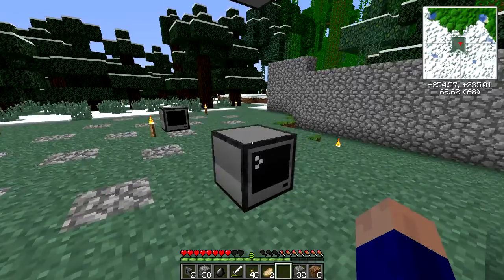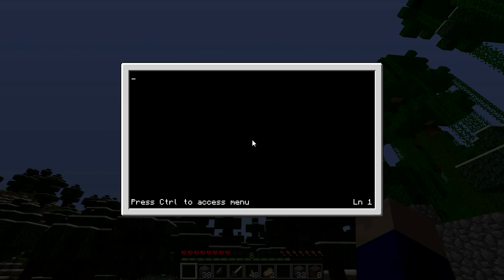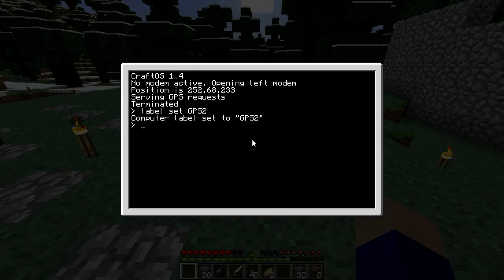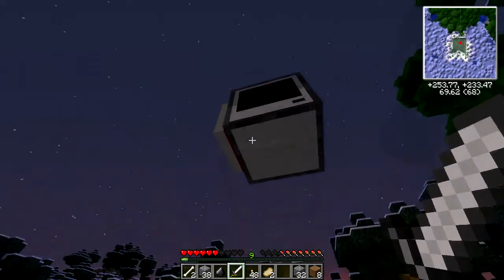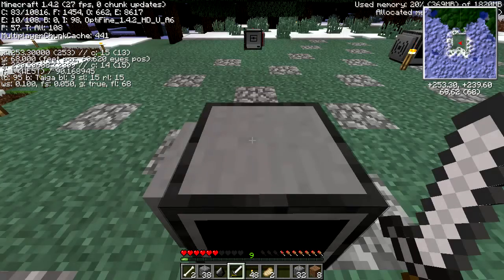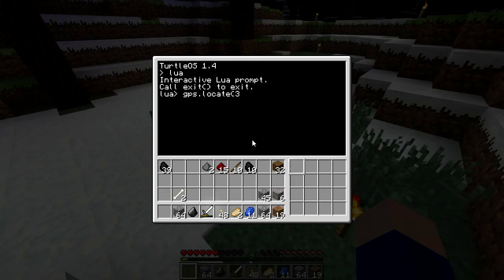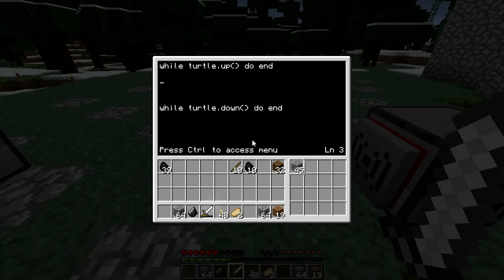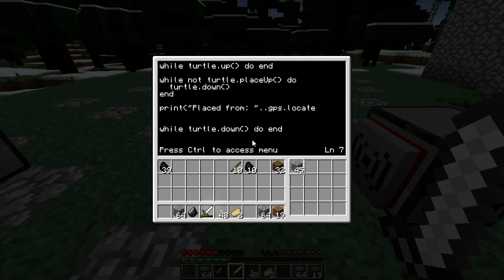The ComputerCraft Challenge - #18 - Configuring GPS